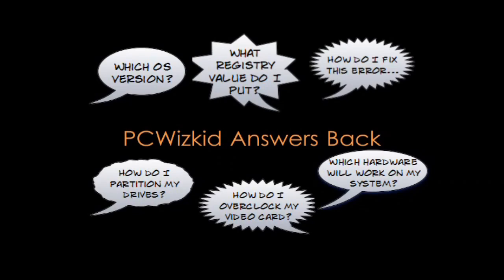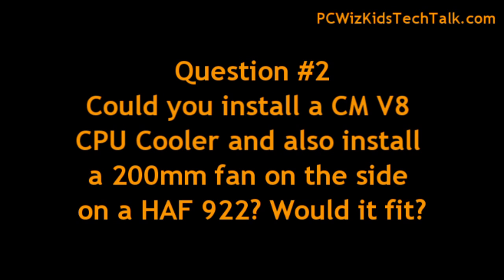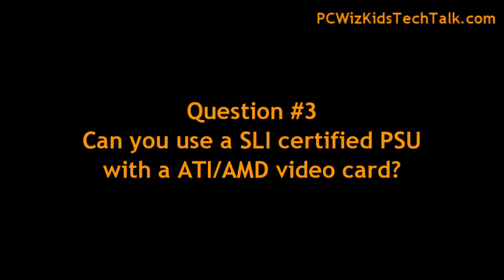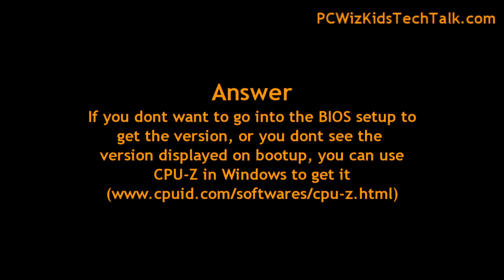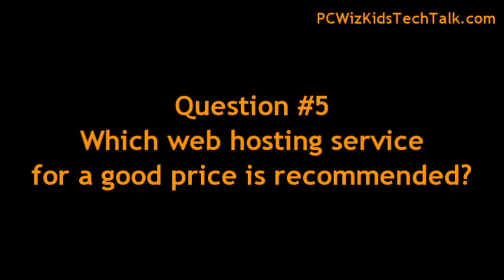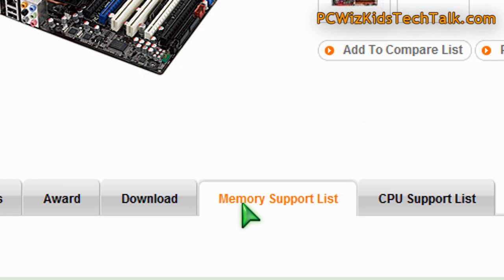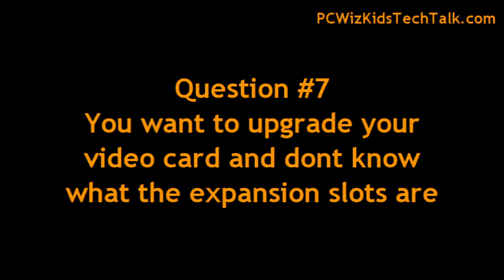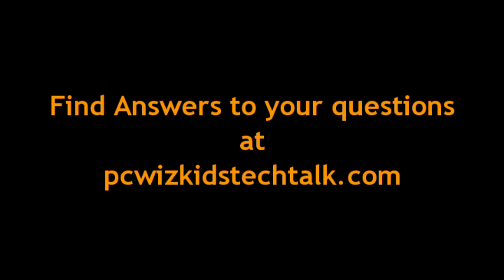PCWizKid's Tech Talk Answer Back Episode #31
, please Rate my video! Cheers!